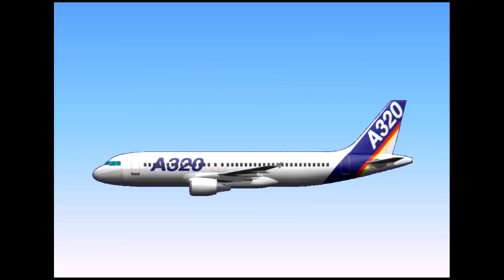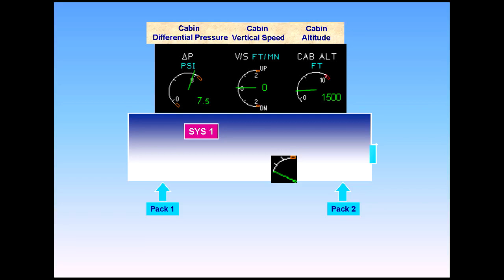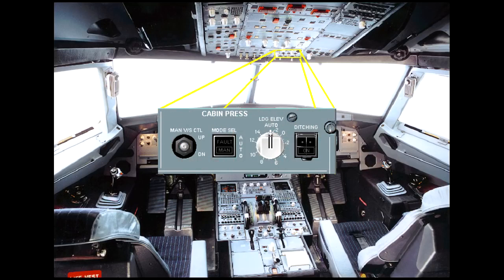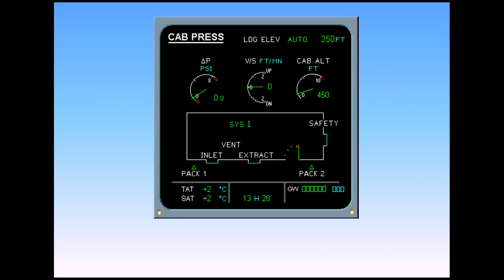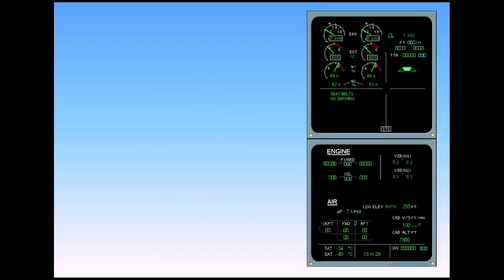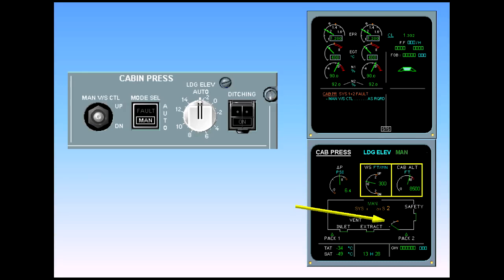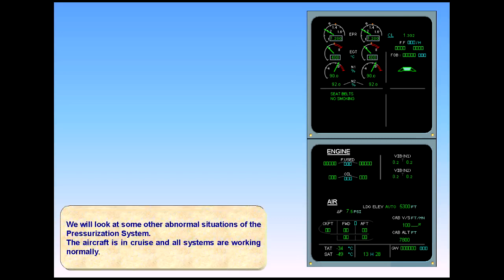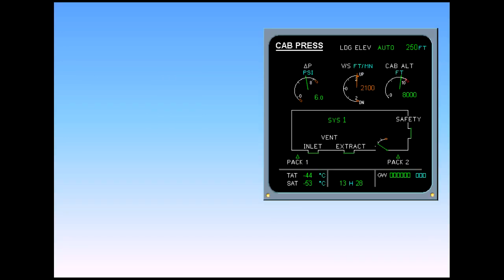Airbus A320 CBT #17 Pressurization System